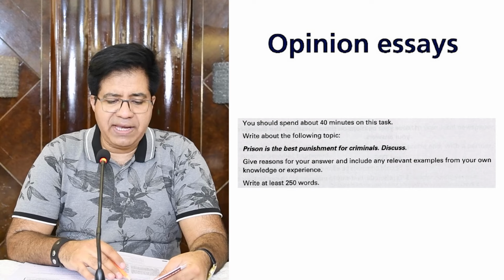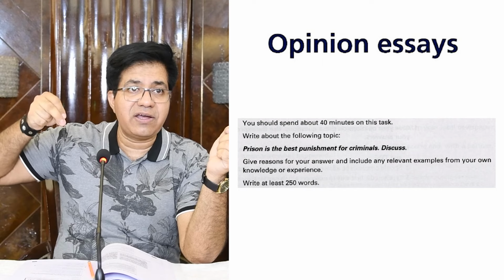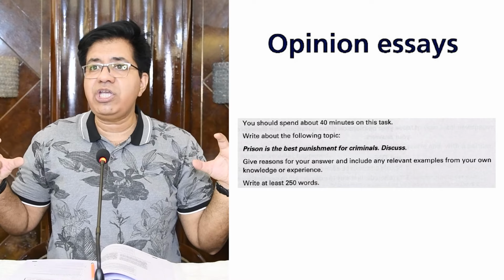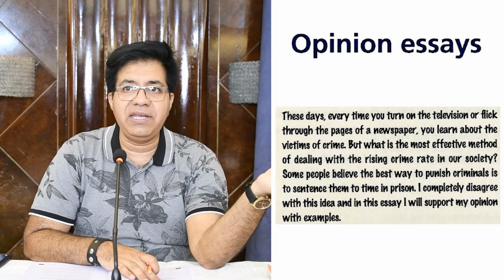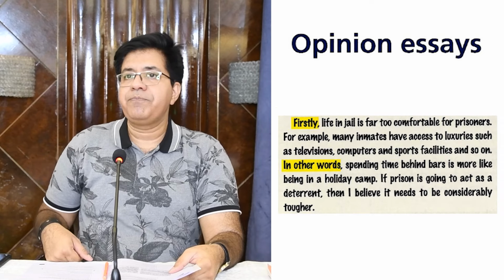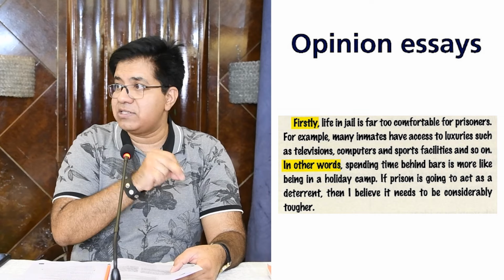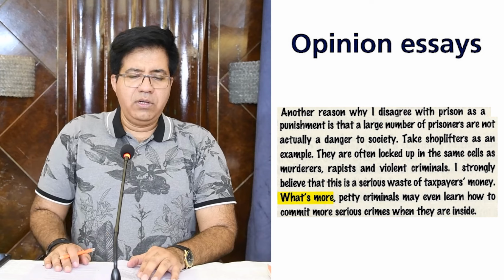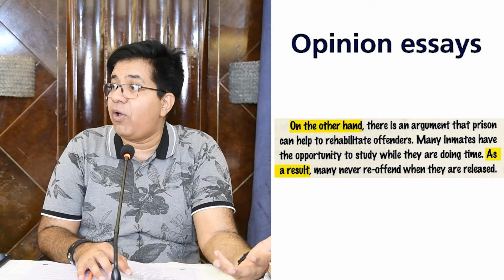IELTS Writing Task 2 - From Band 5 To 7+ In 22 Minutes Only - Asad Yaqub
Lahore, Pakistan

Twiter Or X: asad_2002pk
TickTock: Asad Yaqub IELTS